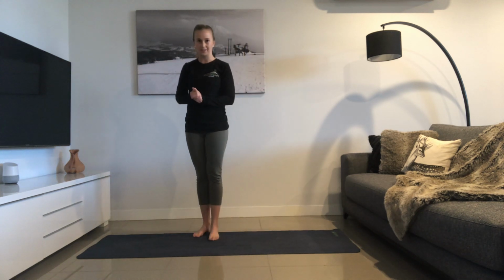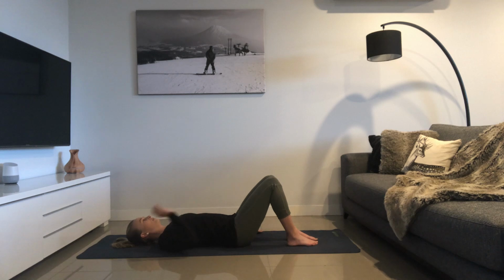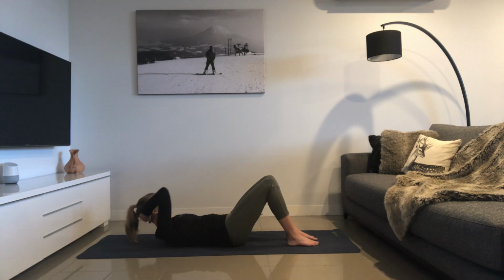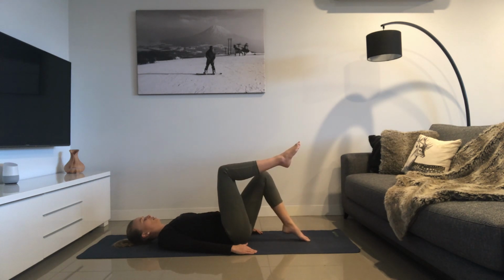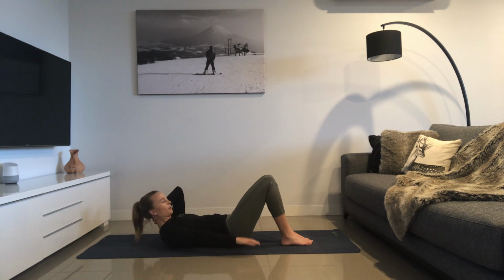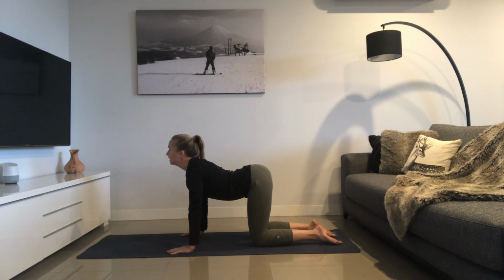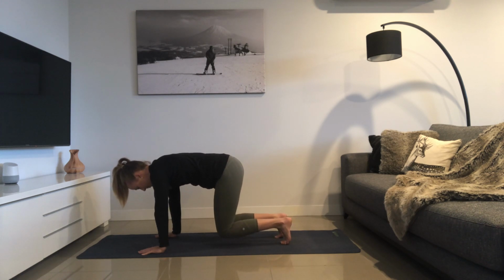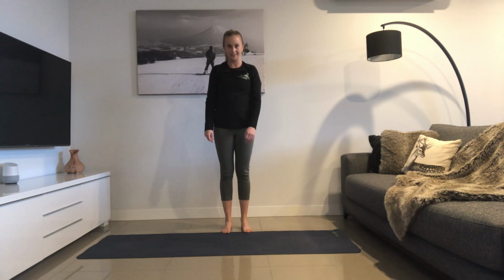20 Minute Core Workout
Hi,
Please enjoy this 20 minute low-moderate level core workout.
Best Wishes,
PMPP